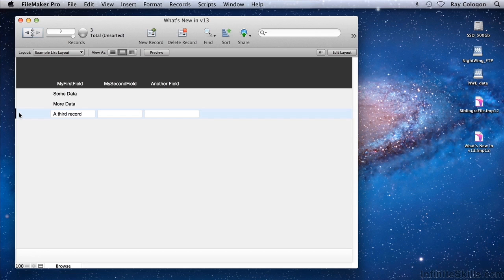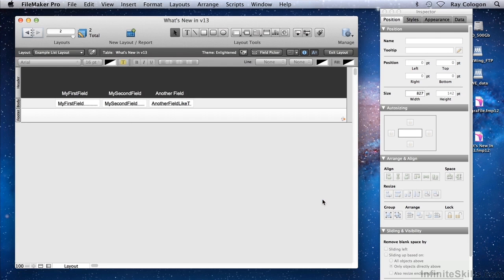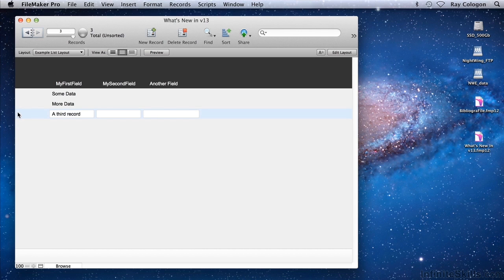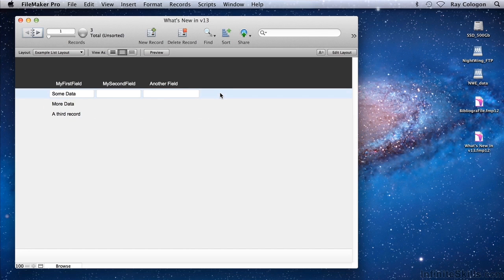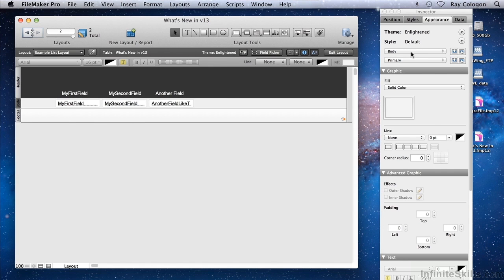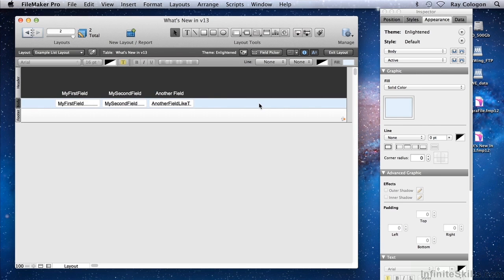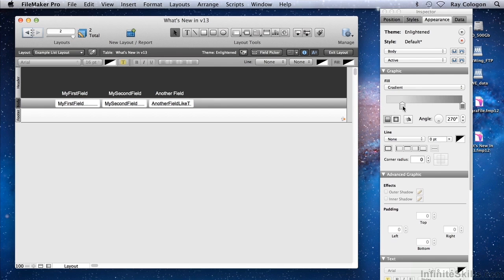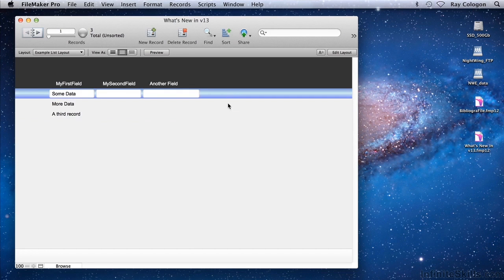FileMaker Pro 13 Tutorial | List View Modernization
Want all of our free FileMaker training videos? Visit our Learning Library, which features all of our training courses and tutorials

More details on this FileMaker Pro 13 training can be seen This clip is one example from the complete course. For more free FileMaker tutorials please visit our main website. YouTube